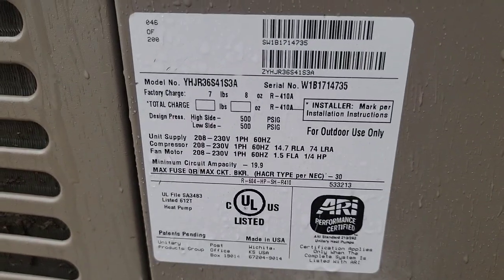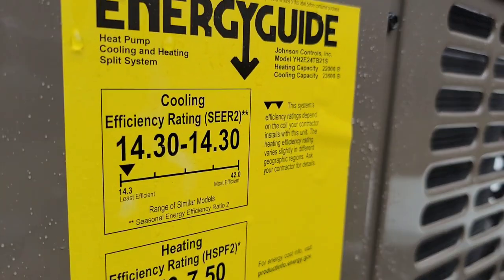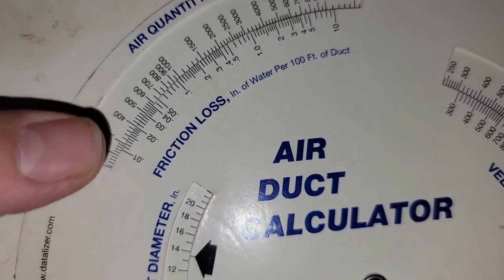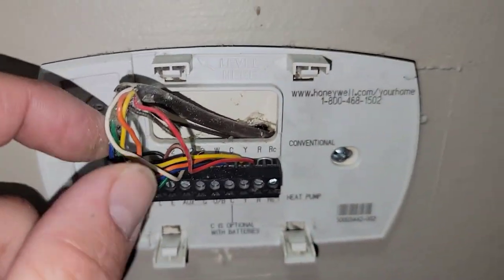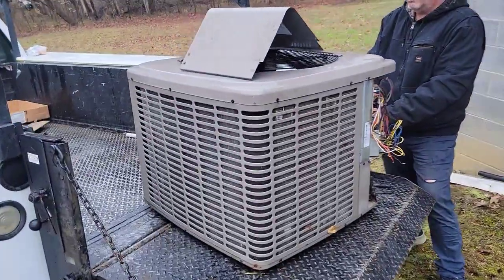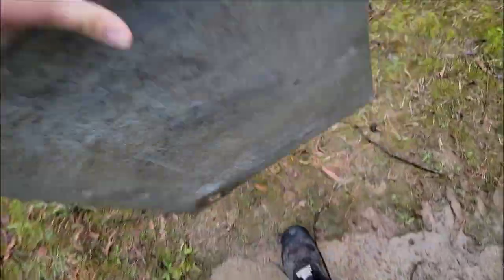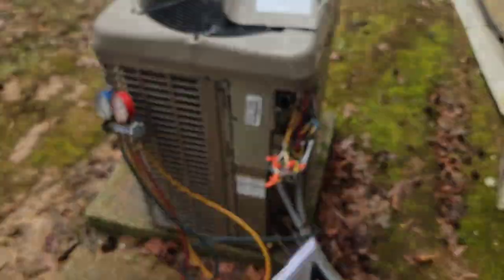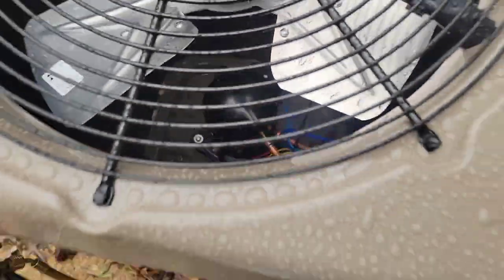Heat Pump Startup Basics for Beginners - Seer2 HVAC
All HVAC systems must now be SEER2 certified.
By January 1, 2023, SEER2 product regulations will be in full effect. With new testing procedures, limited sell-through opportunities and a 1% SEER increase for northern and southern regions, it's important you stay up to date with your territory's guidelines.